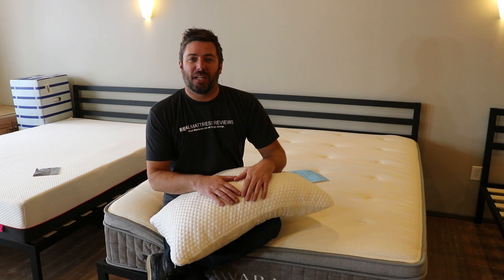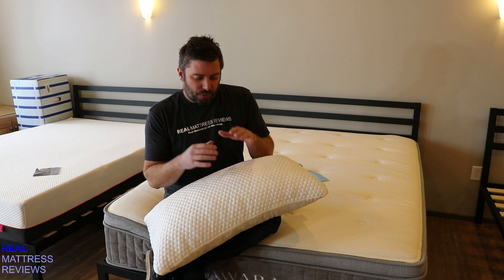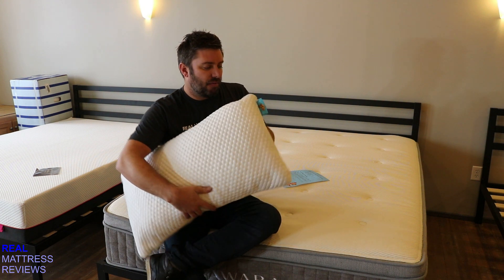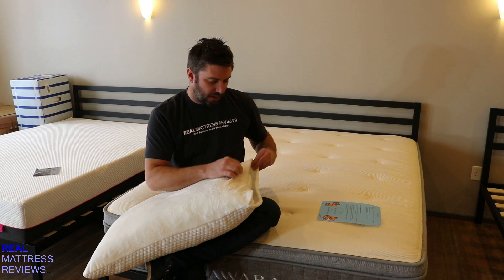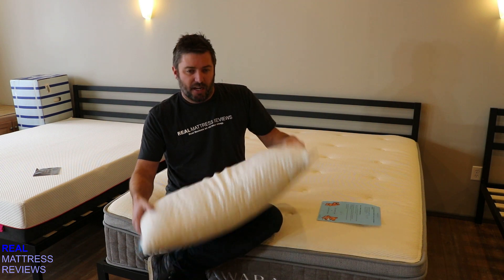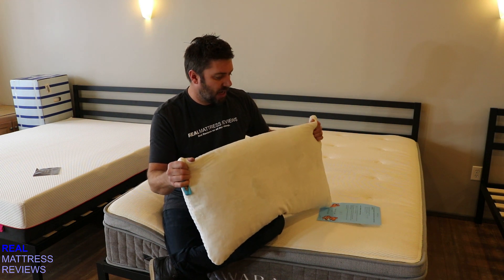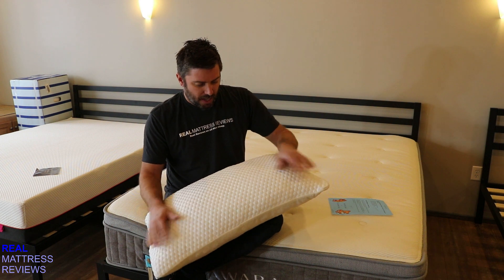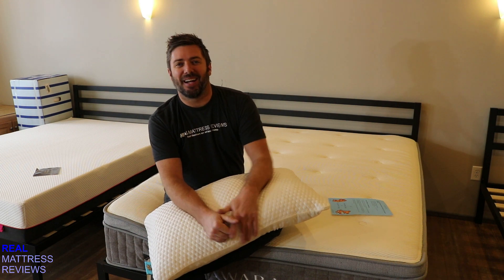COCO Pillow Review - Overview | Sleep CoCo Pillow Reviews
Let us know if you have any questions at all!